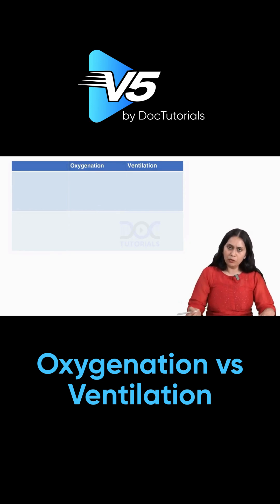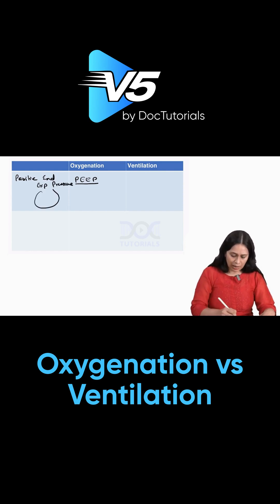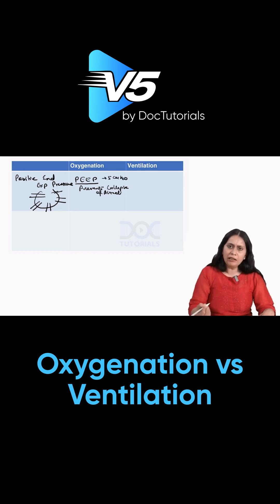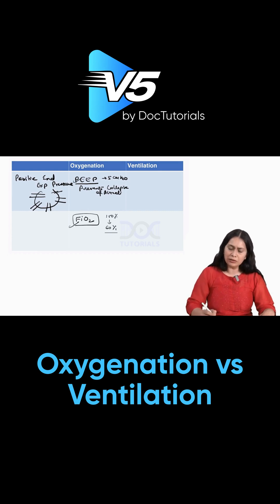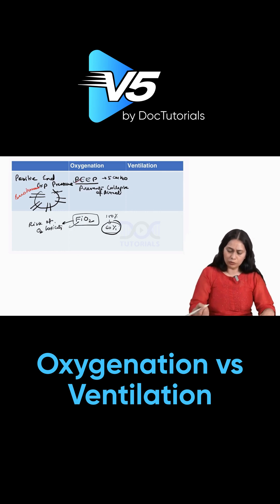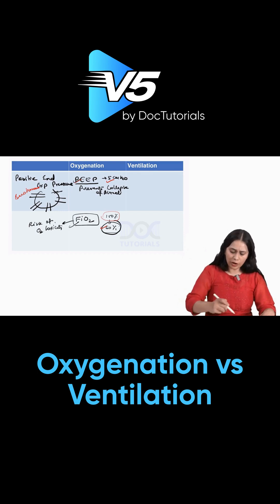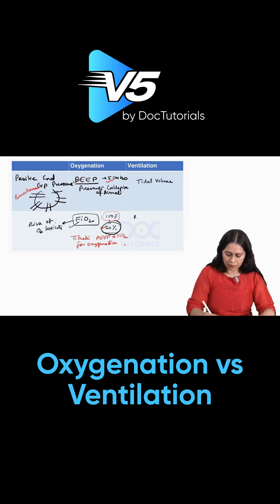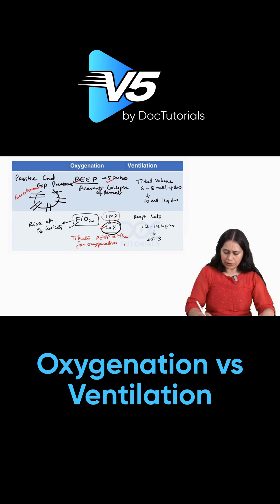Mechanical Ventilation Made Simple: Oxygenation vs. Ventilation Adjustments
Mechanical Ventilation Made Simple: Oxygenation vs. Ventilation Adjustments is one of the most high-yield topics every NEET PG, FMGE, and INI SS aspirant must master. Many students struggle to differentiate between oxygenation adjustments (FiO₂, PEEP) and ventilation adjustments (RR, tidal volume, minute ventilation) — this video breaks it down in the simplest way possible.

At DocTutorials, we bring you V5 solutions that blend concise explanations, clinical correlations, and exam-focused learning so you never feel lost in complex topics. Our mechanical ventilation videos, QBank practice, and detailed notes ensure you not only understand concepts but also retain them for exam day. Choosing DocTutorials V5 means choosing clarity, precision, and proven results for your NEET PG, FMGE, and INI SS journey.

In this session, you’ll learn:

How to improve oxygenation with FiO₂ & PEEP adjustments

How to optimize ventilation using RR and tidal volume

Risks of oxygen toxicity and barotrauma

Practical titration strategies for safe mechanical ventilation

Clinical exam-style reasoning to tackle MCQs effectively

Whether you’re preparing for NEET PG 2025, FMGE, INI SS, or MBBS professional exams, this video gives you a clear, exam-ready framework.

🔥 Why Choose DocTutorials with V5?
Because we don’t just teach, we solve your preparation challenges. From smart notes and updated QBank to faculty mentorship and live discussions, our V5 solution is built for faster recall, deeper understanding, and higher exam scores.